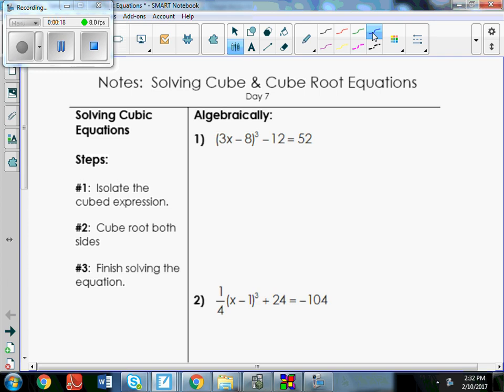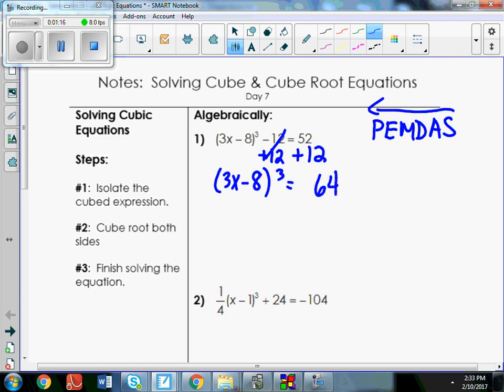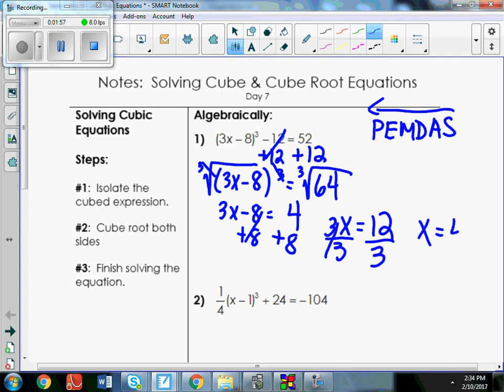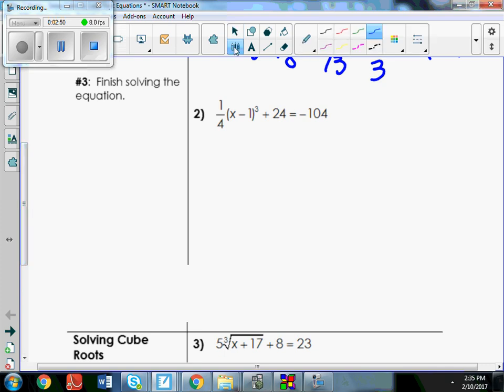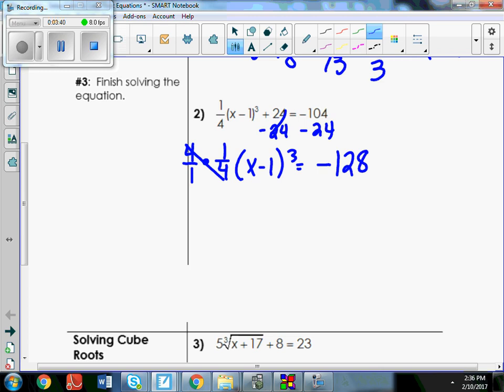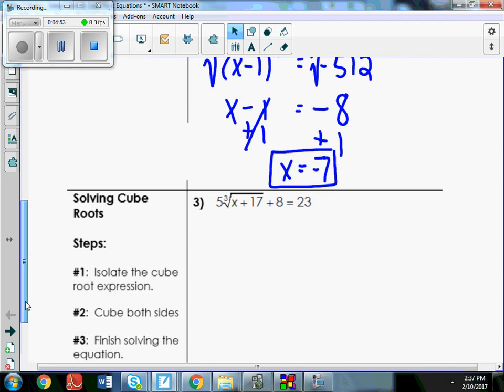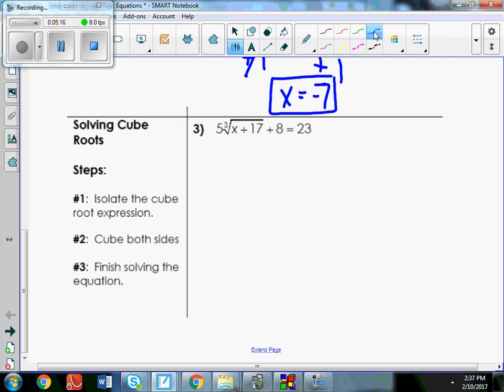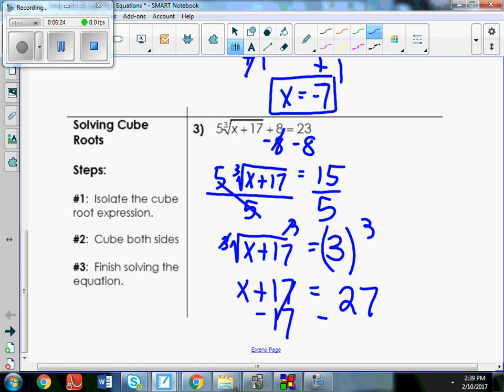Unit 10 Day 7 Solving Cubic and Cuibed Root Equations